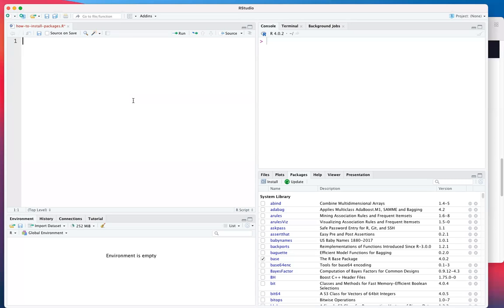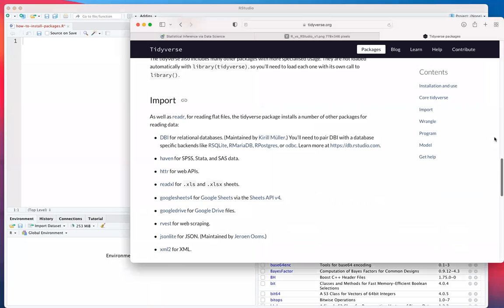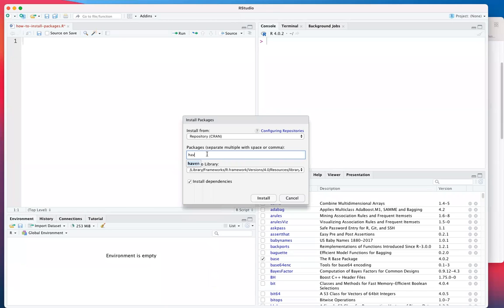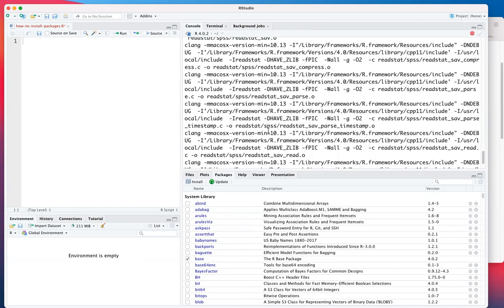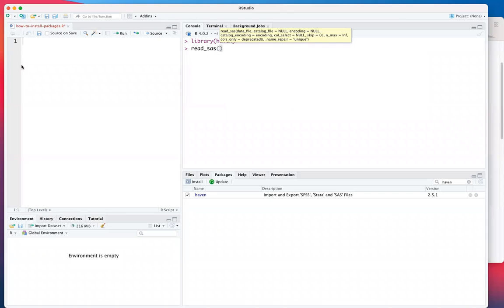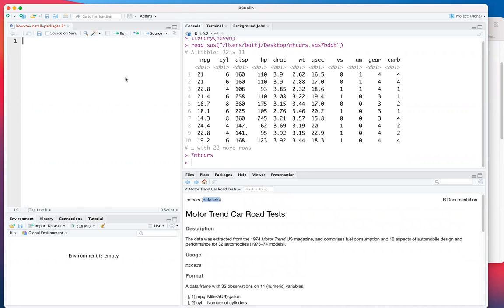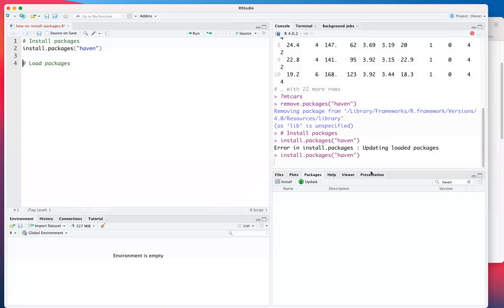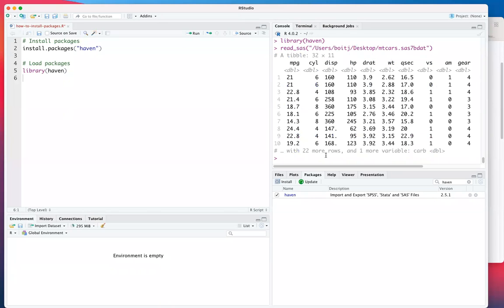Installing Packages in RStudio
Two ways to install Packages in RStudio